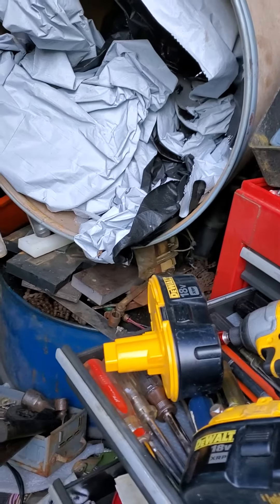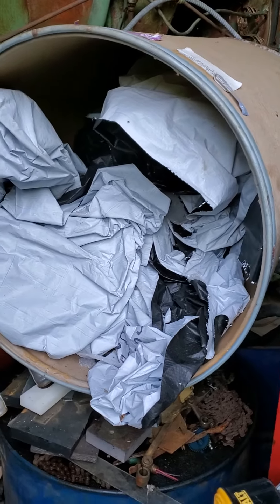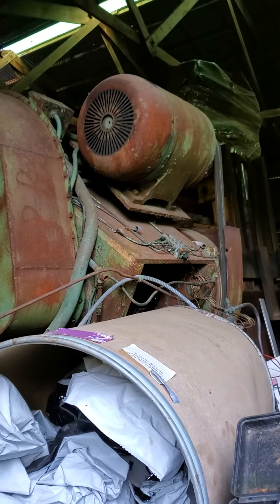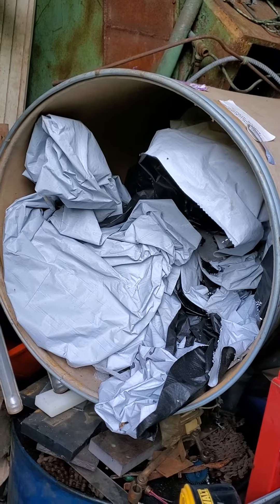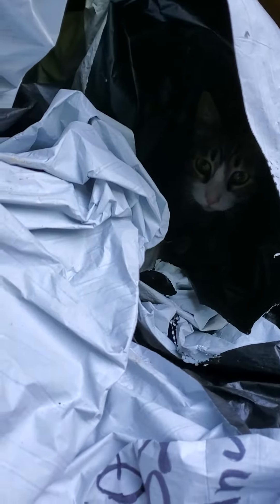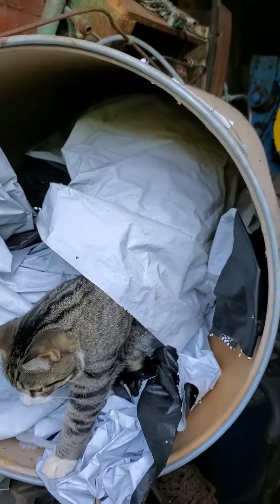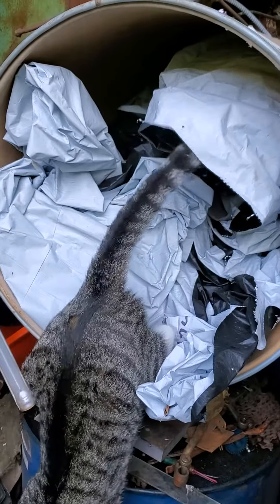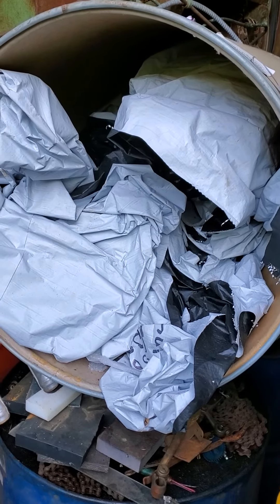My Crazy Kitty Cat Hell-on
Hellon the goofy kitty kat